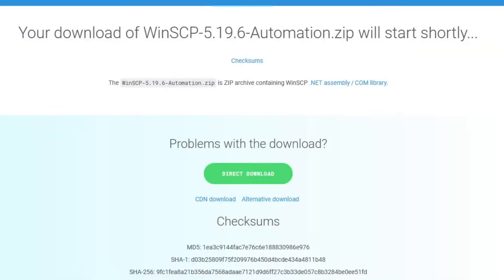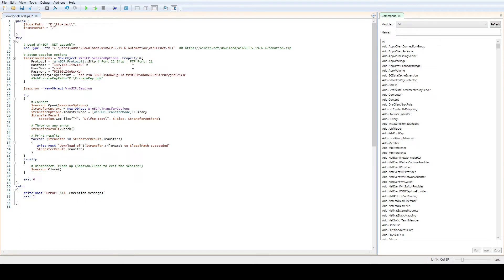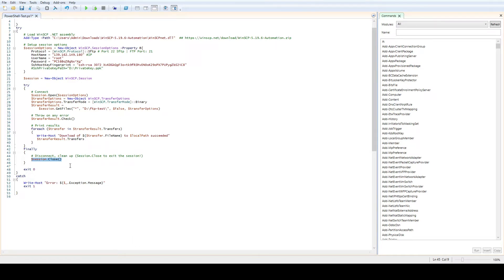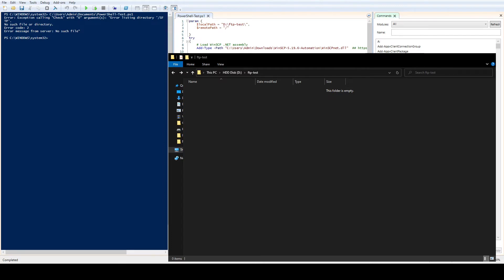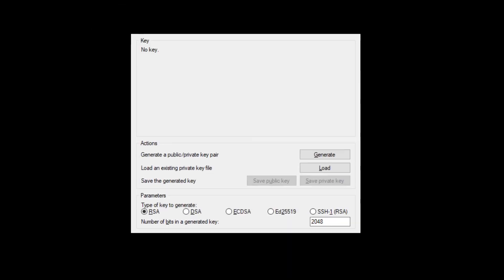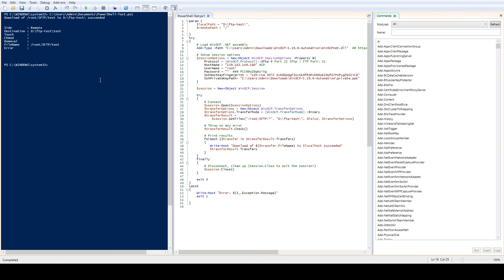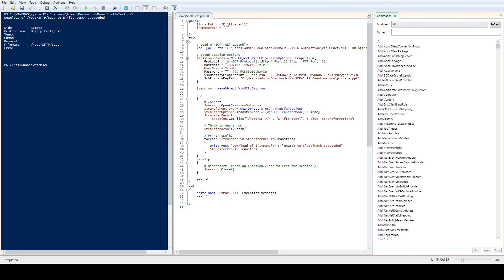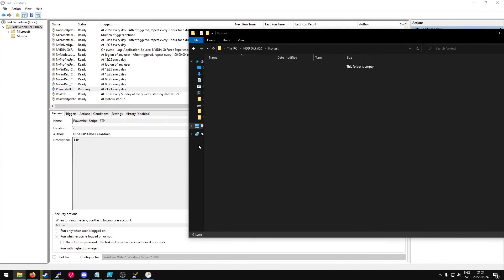Download/Upload files from/to SFTP with PowerShell.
In this video you can learn how to download/upload files from/to sftp with script. You will learn how to connect with usernamer/password or with privatekey.